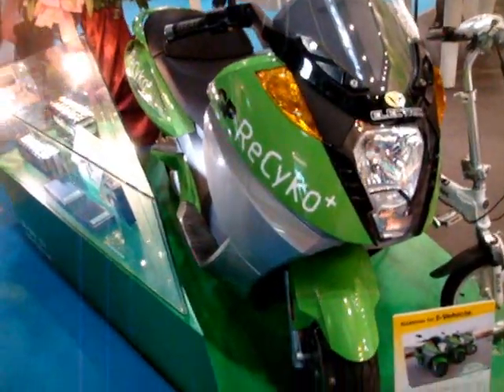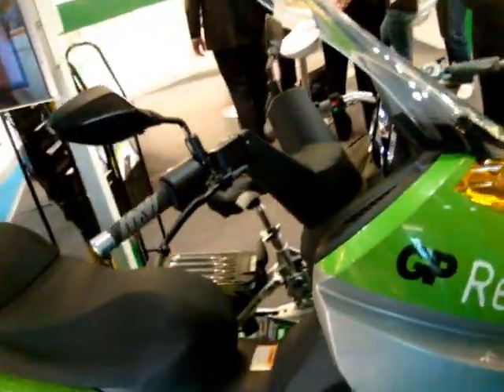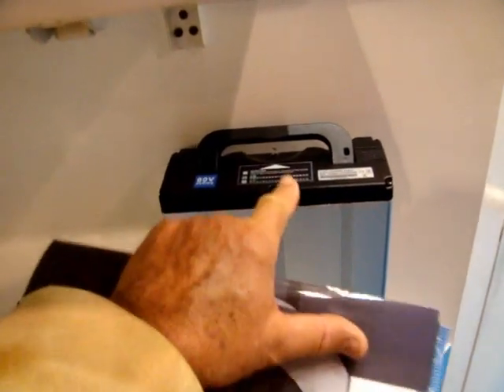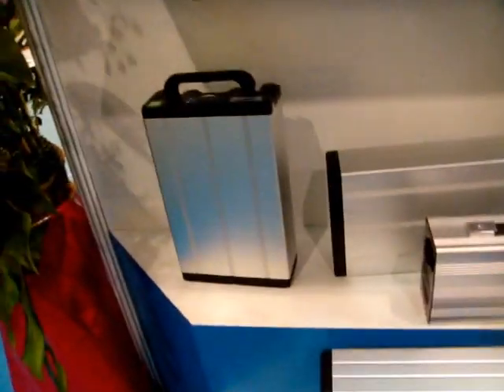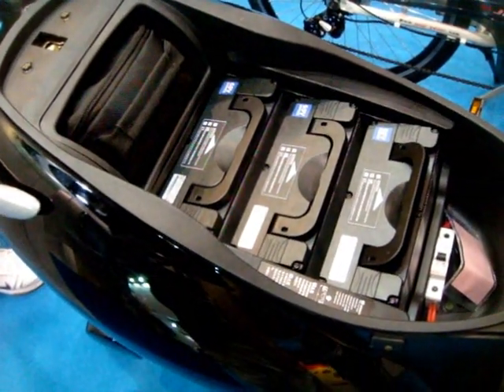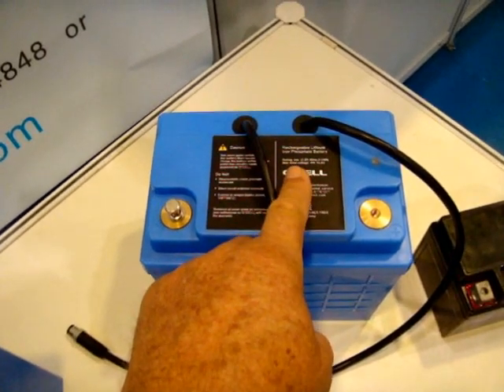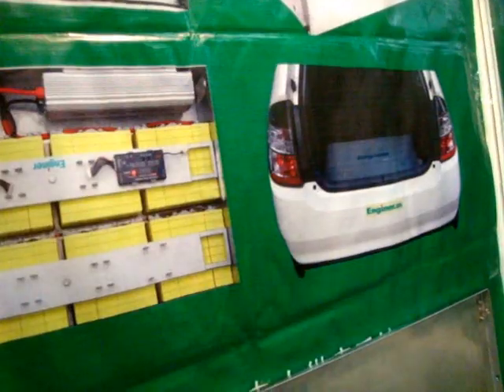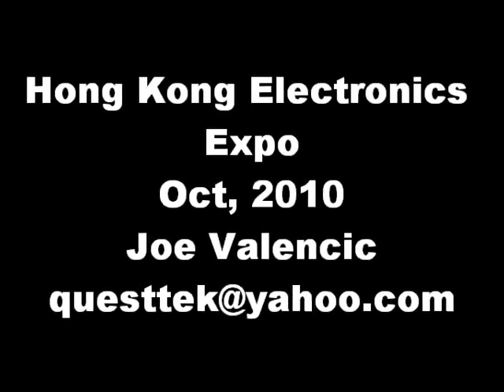Latest Electric Vehicle Battery technologies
Newest from the HK Electronics Expo, Oct 2010